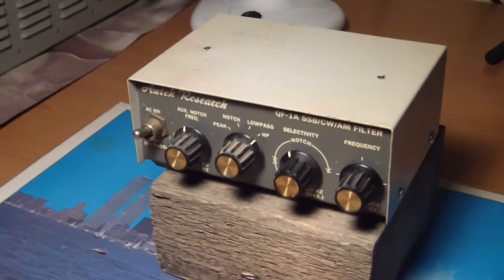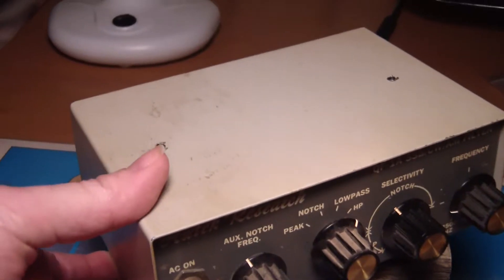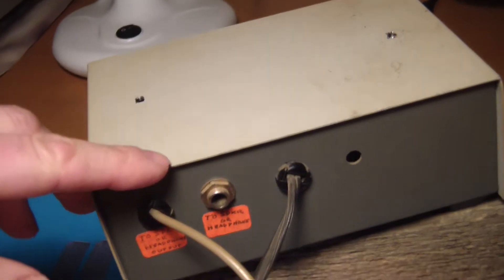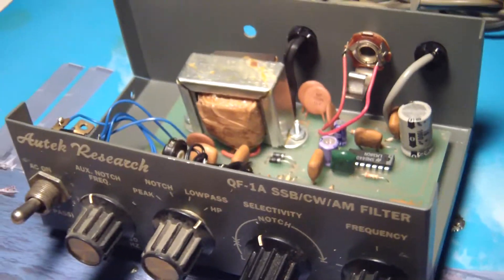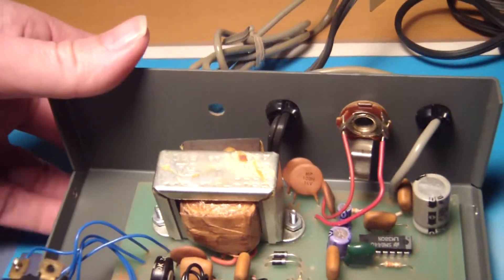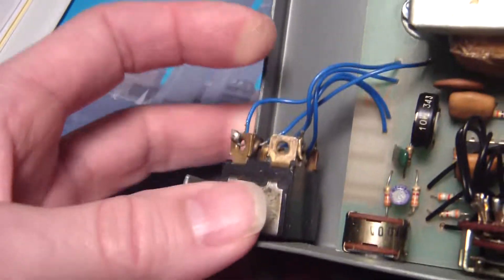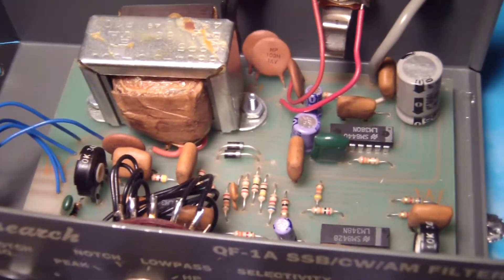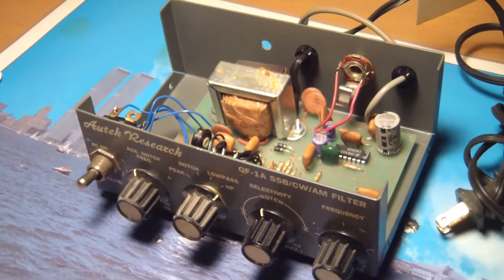Autek Research SSB / CW / AM audio filter, QF-1A inspection, Part1